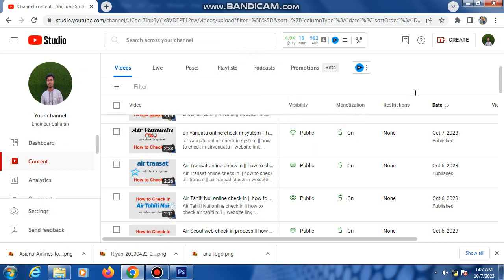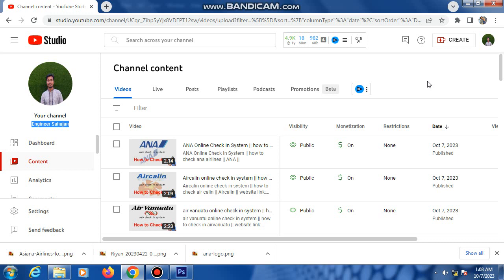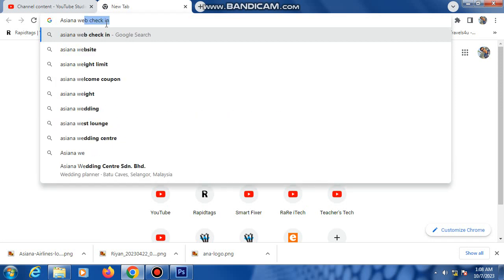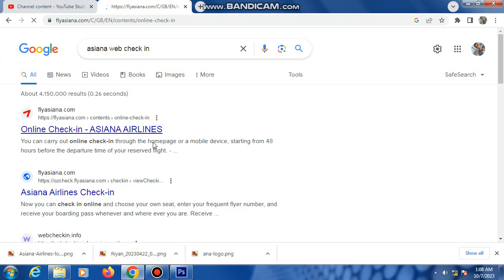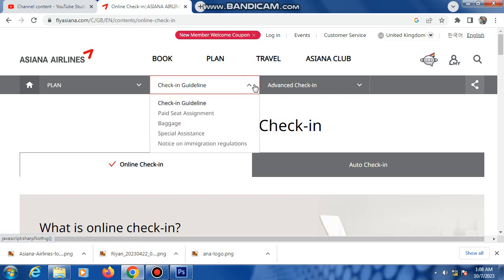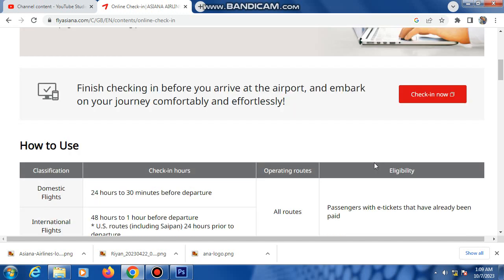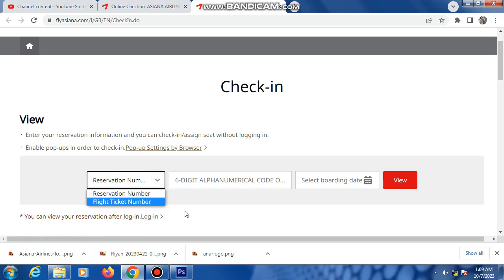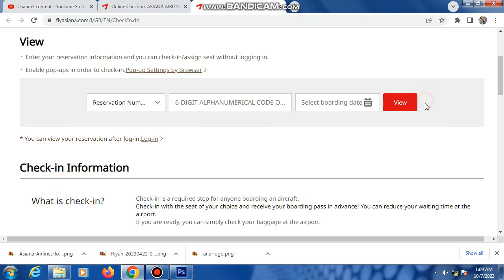Asiana online check in || how to check asiana airlines